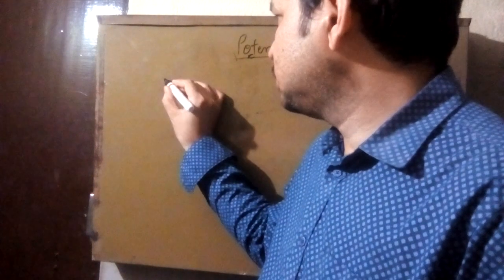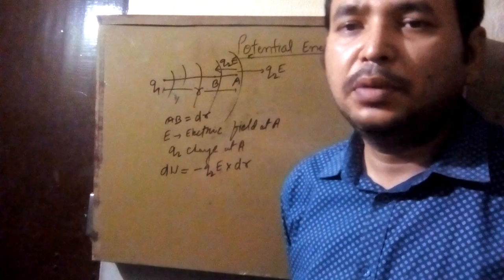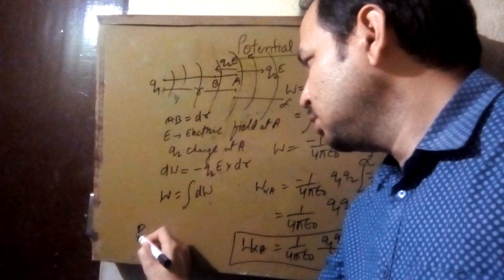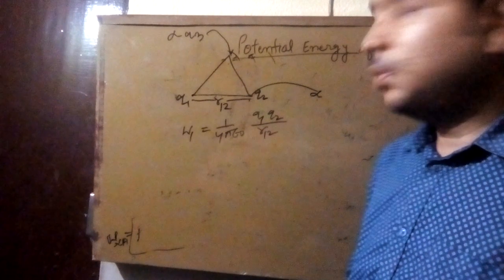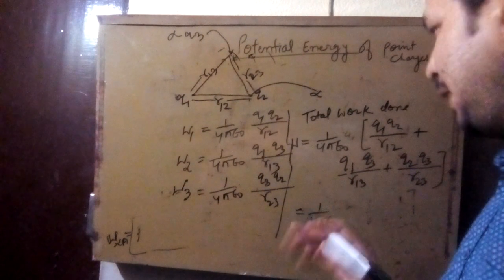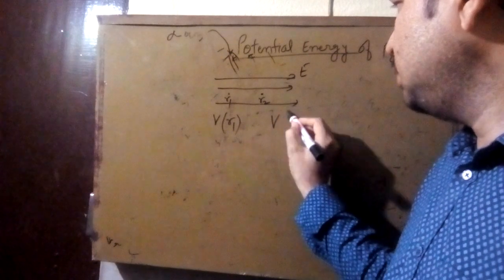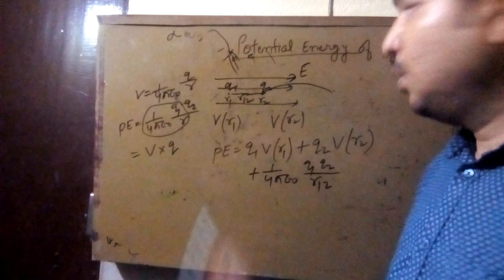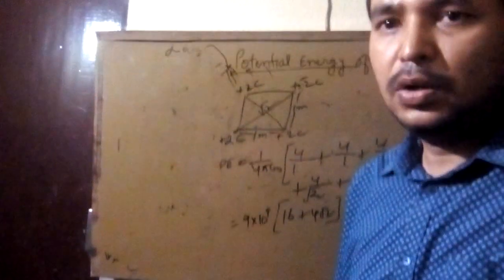Class12- -Physics- potential energy of system of point charges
Potential energy of system of charges by Santosh kr